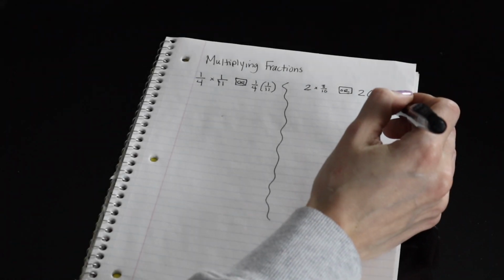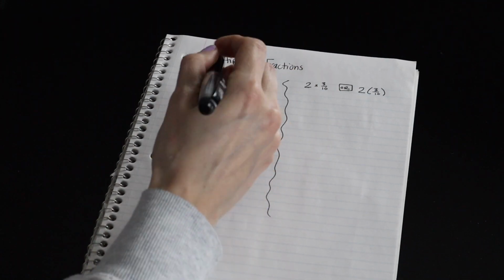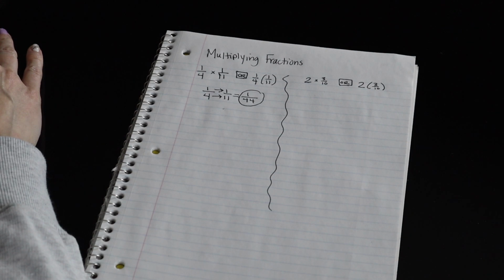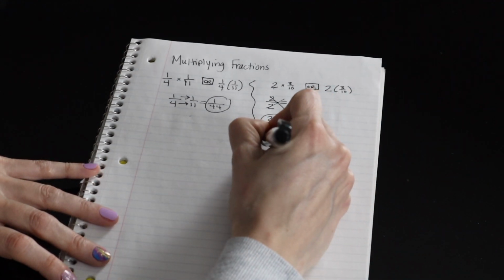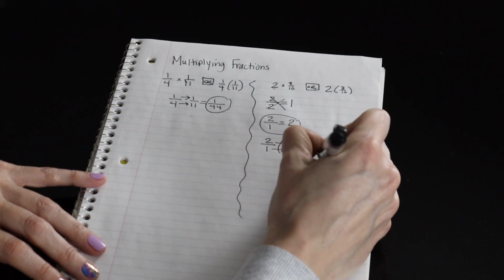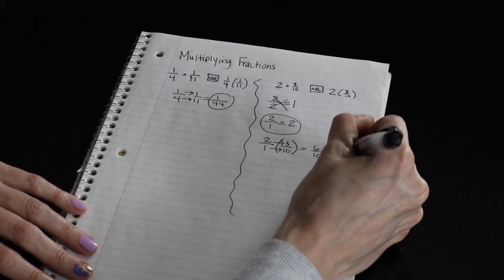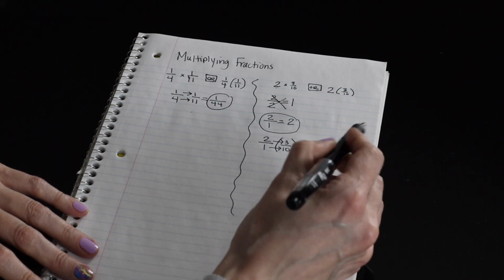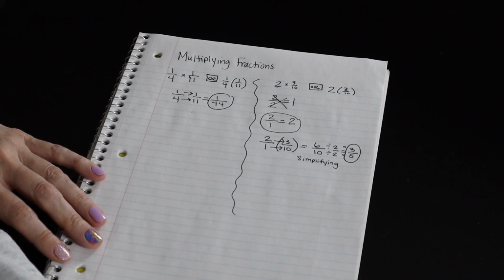Multiplying Fractions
step-by-step process to multiply and simplify fractions